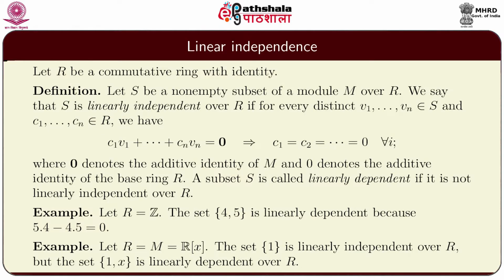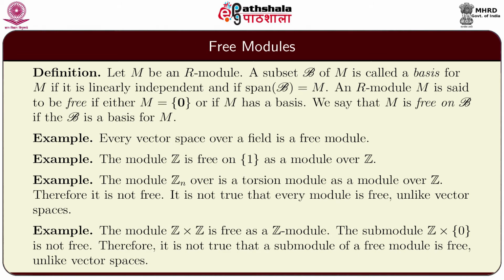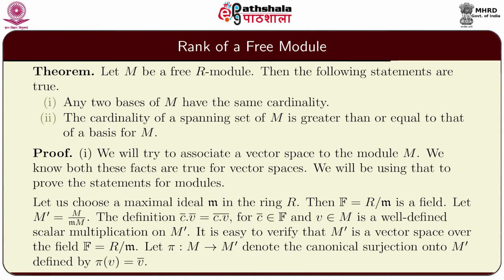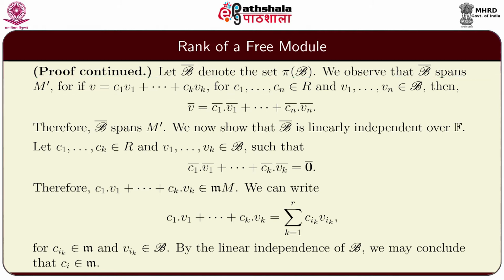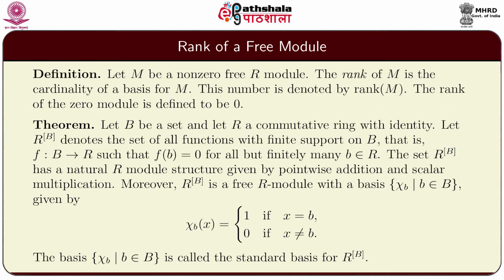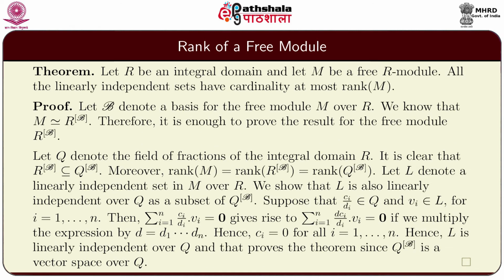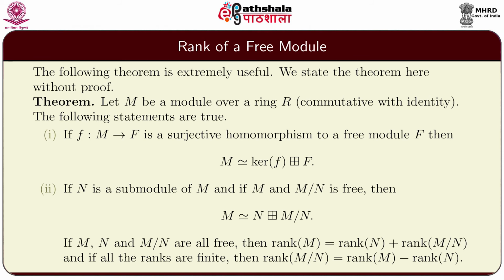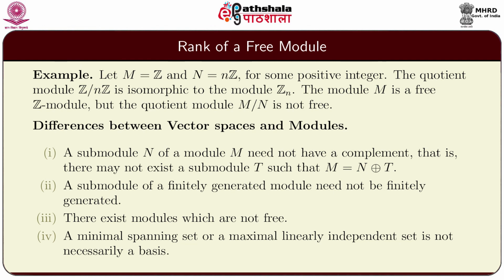M-35. Free Modules